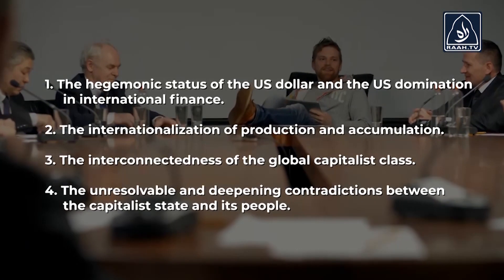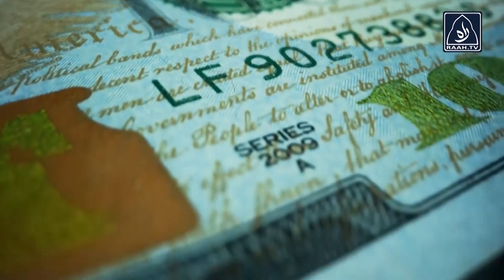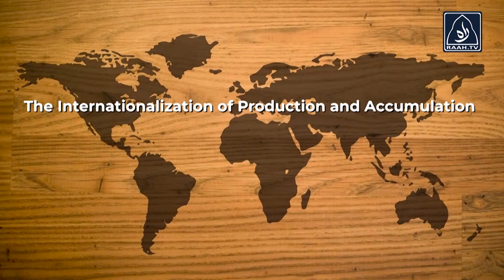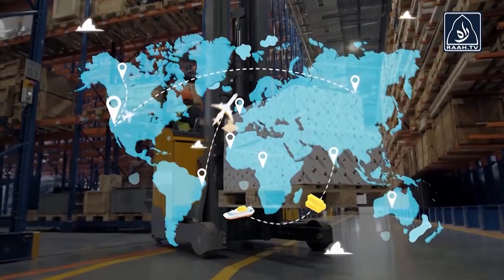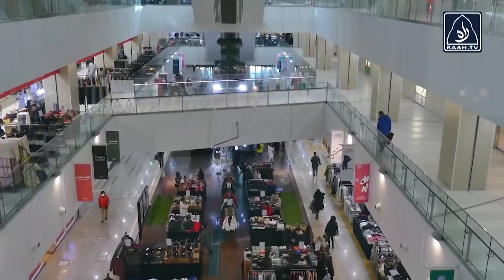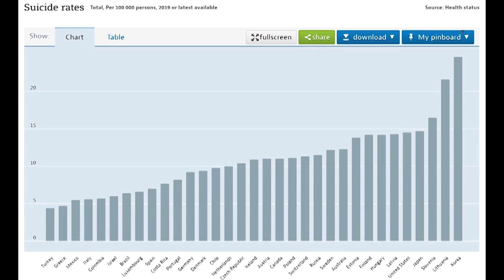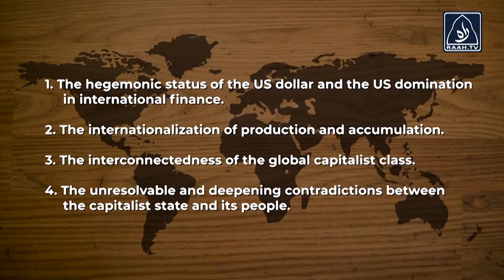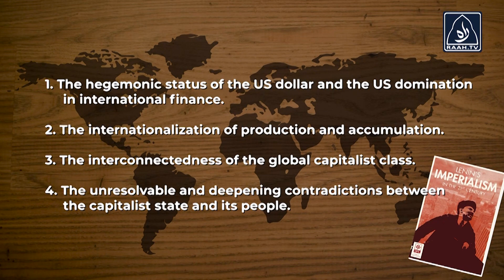The 4 Characteristics of Imperialism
Raah.TV is a Pakistan-based 24-hour infotainment web channel with a vision to promote hope, optimism, and positivity.

Raah TV aims to provide the latest on entertainment, alternative viewpoints, and current affairs from an Islamic and National perspective. Rather than leading the nation towards depression, information disorder, misconceptions, fake news, and disbelief in ourselves, Raah.TV’s vision is to guide our nation toward the correct understanding of issues and make this world a better place for everyone.